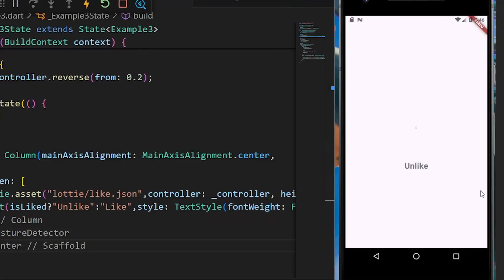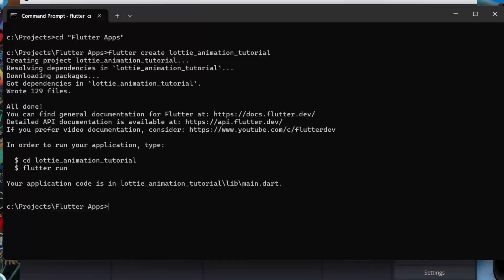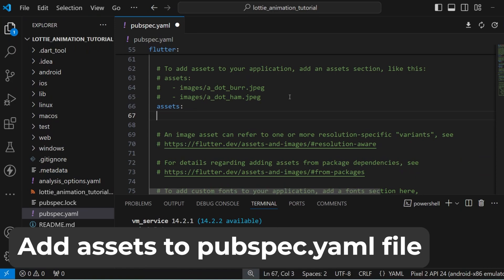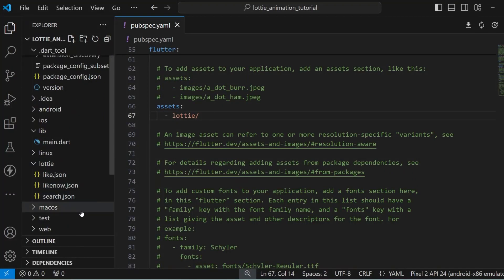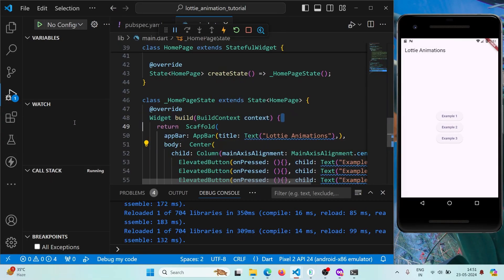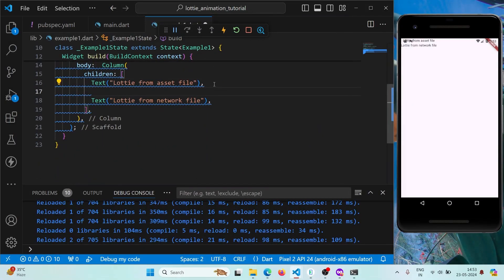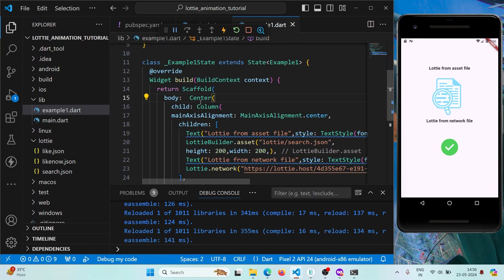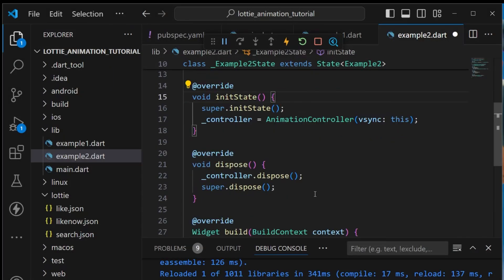How to Add Lottie Animations in Flutter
🌟 In this video, we're diving into the exciting world of Lottie animations in Flutter. Lottie animations bring your app to life with high-quality, lightweight animations created in After Effects and exported as JSON files.

They are perfect for making your app more engaging and visually appealing.In this tutorial, I’ll guide you step-by-step on how to integrate Lottie animations into your Flutter app. Whether you're a beginner or looking to polish your skills, this video has something for everyone. By the end, you'll be able to add beautiful animations effortlessly!

🔧 What You’ll Learn:    How to create a new Flutter app    Adding the Lottie package to your project    Integrating assets in the pubspec.yaml file    Using Lottie animations in various ways with practical examples

⌛ Time Stamps:
00:00:55 - Create a new Flutter app
00:01:34 - Add the Lottie package
00:02:25 - Add assets to pubspec.yaml file
00:04:58 - Example 1: Adding Lottie Animations (Asset and Network Lottie)
00:07:35 - Example 2: Using Animation Controllers (Forward)
00:12:55 - Example 3: Using Animation Controllers (Forward & Reverse)